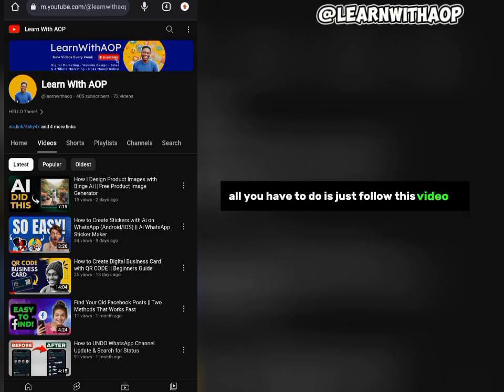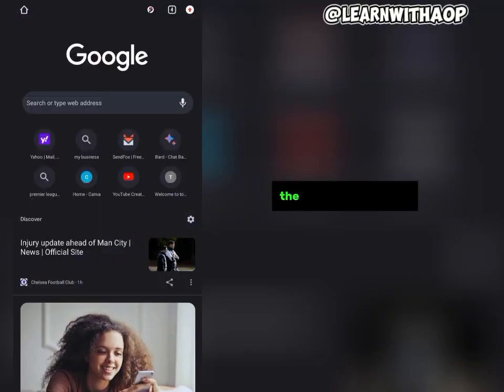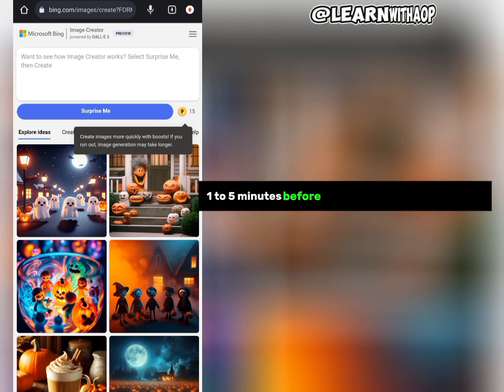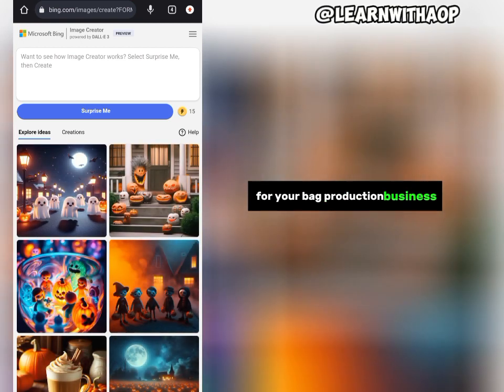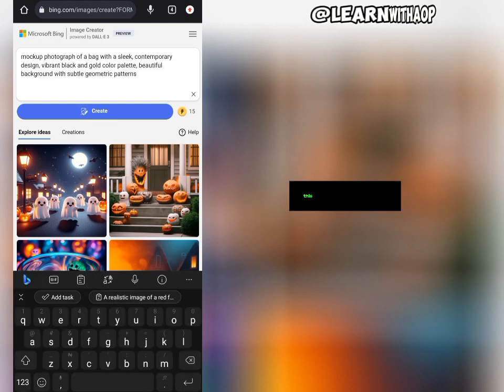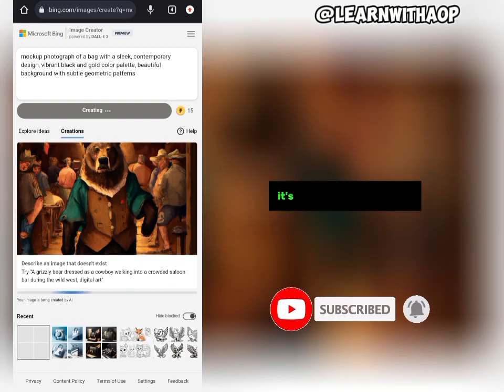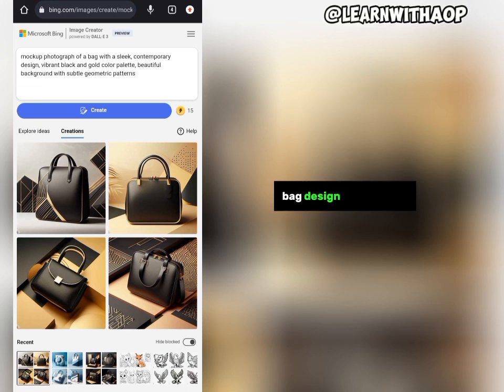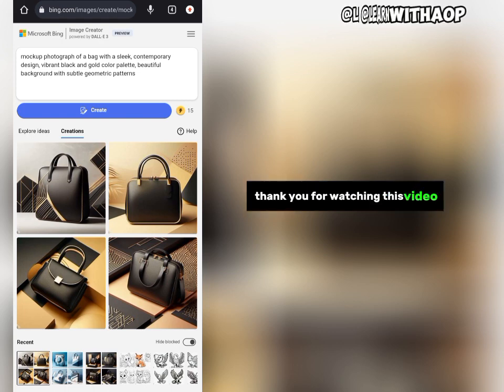Ai for Bag Makers and Designers || Bag Designs with Ai + PROMPTS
In this video, you will learn how to design a bag with Ai.